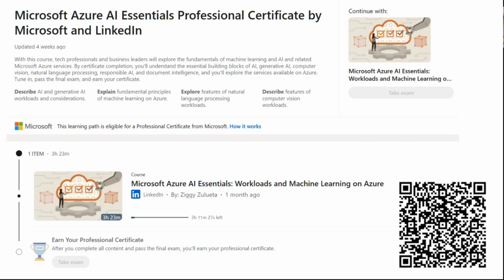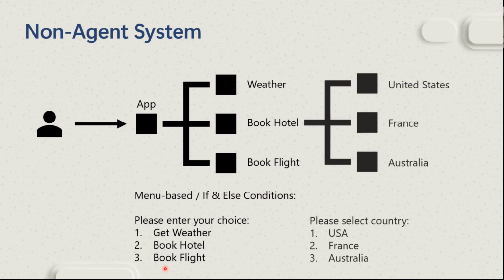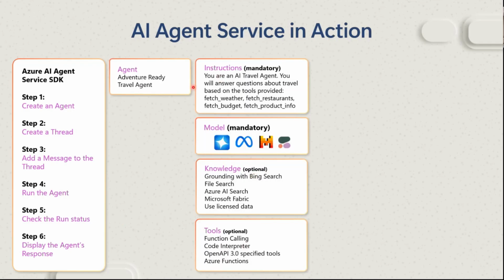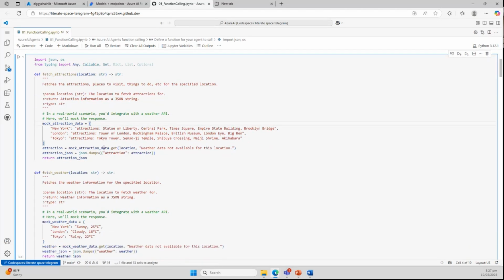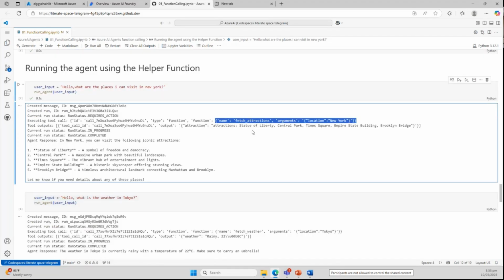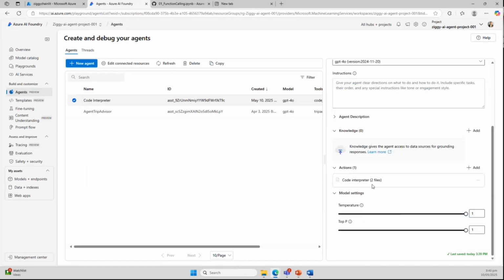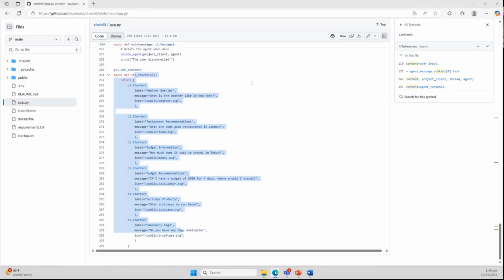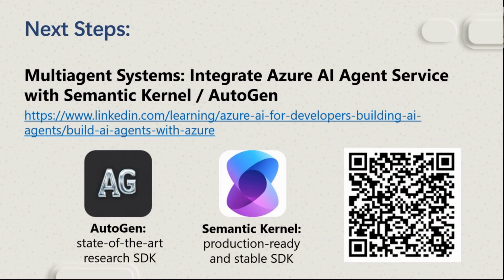Build AI Agents with AzureAI Agent Service & Chainlit | Code-First App Tutorial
🚀 Learn How to Build Code-First AI Agents using Azure AI Agent Service and Chainlit!

Join us for a deep-dive, hands-on session with Ziggy Zulueta — Microsoft AI MVP, Certified Azure & Power Platform Architect, and LinkedIn Learning Instructor — as part of the LetsBuildAIAgents learning series!

👨‍💻 In This Video, You Will Learn:
✅ What are AI Agents and how they work
✅ How to use Azure AI Agent Service SDK to build your first agent
✅ Introduction to Azure AI Foundry
✅ Step-by-step agent deployment using Chainlit
✅ Code-first development best practices for intelligent AI-powered applications

🎙️ Speaker: Ziggy Zulueta
🏅 Microsoft AI MVP | 10x Microsoft Certified | LinkedIn Learning Instructor | Microsoft Certified Trainer

🎓 Hosted by: Dear Azure Community